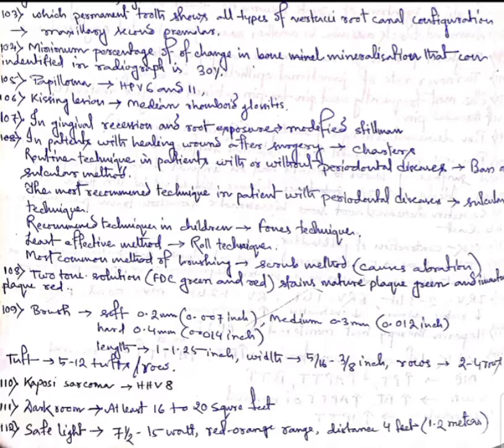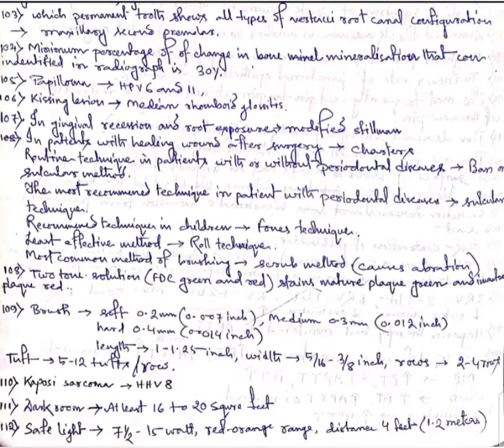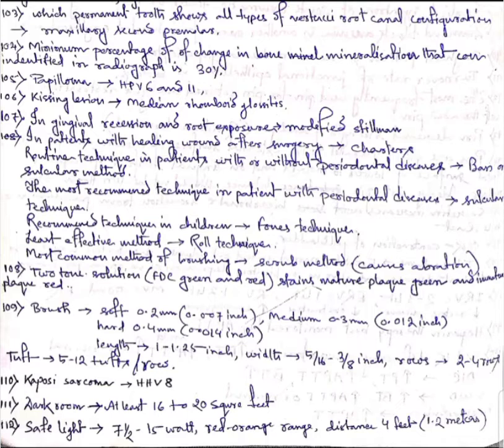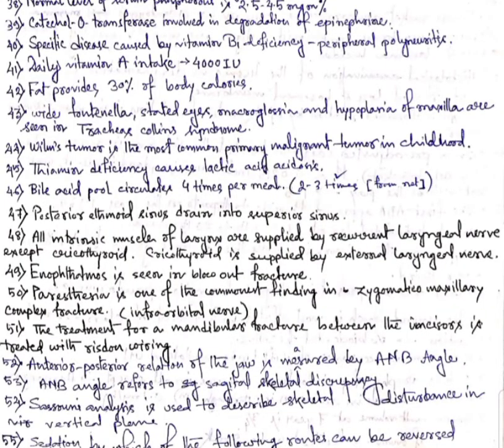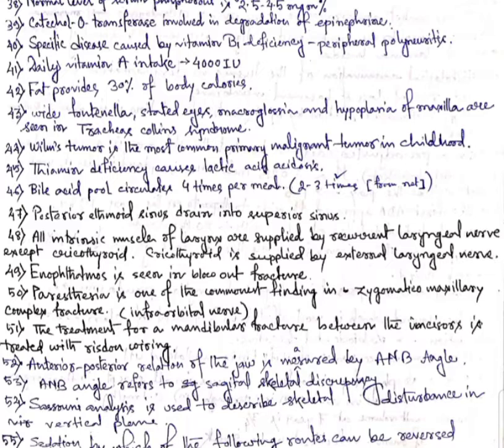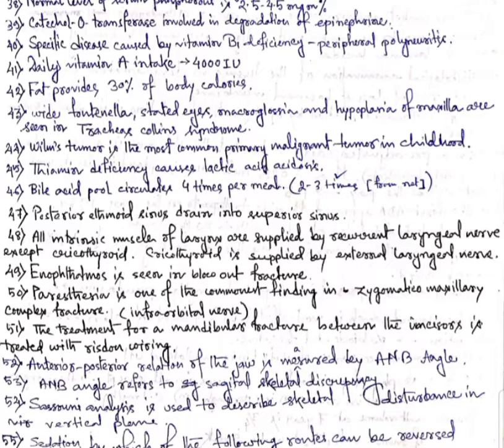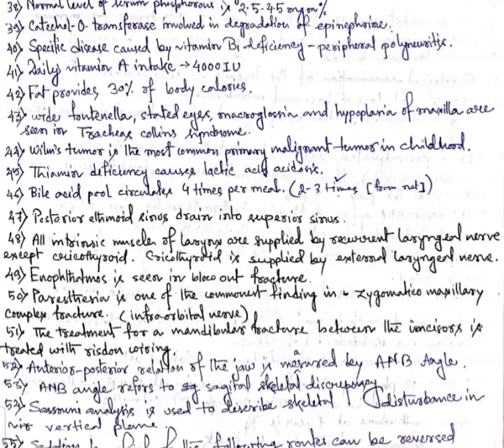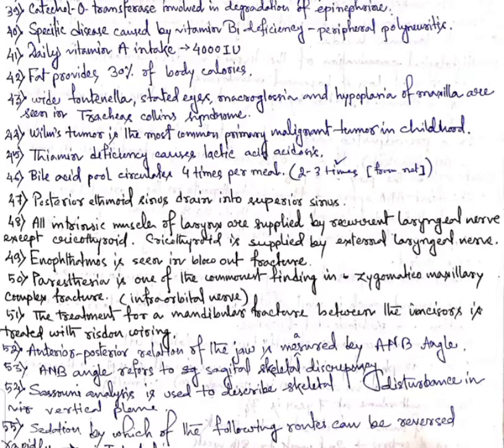NEET MDS 2022 || read with me part 9